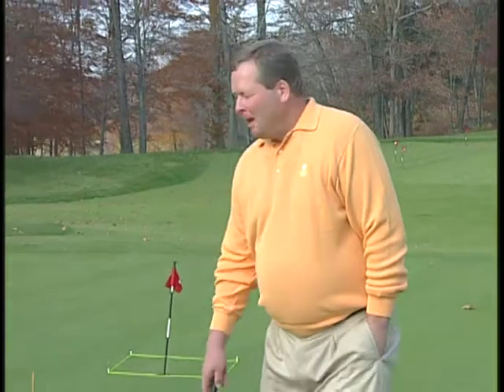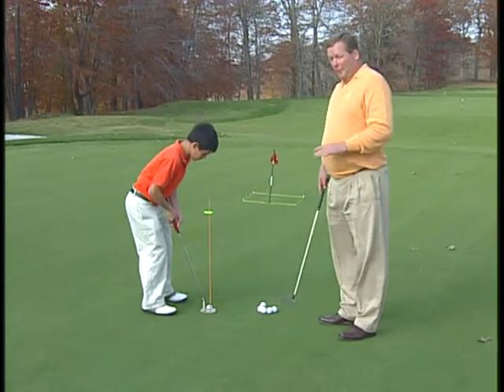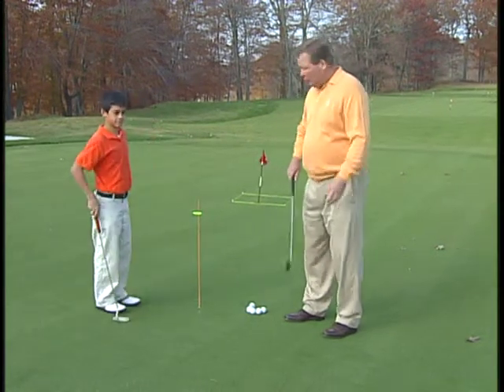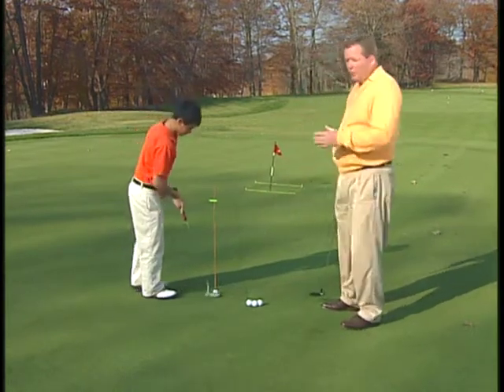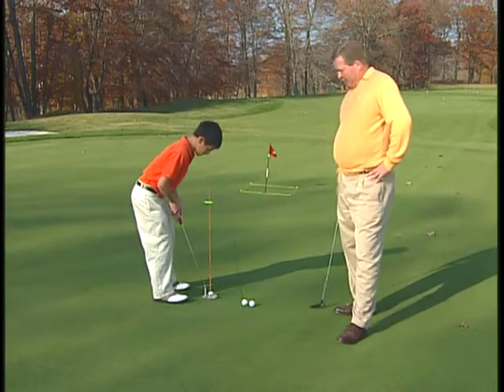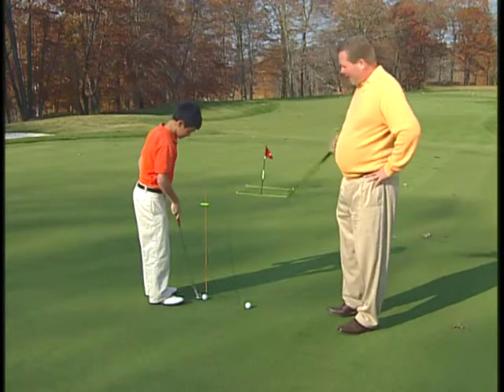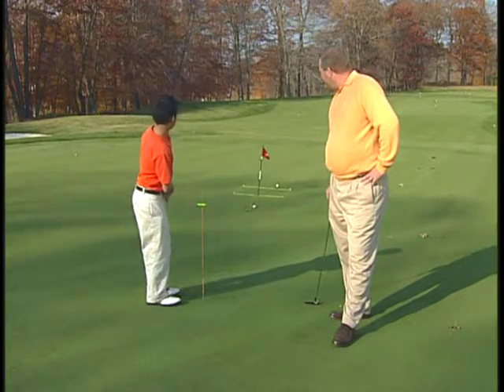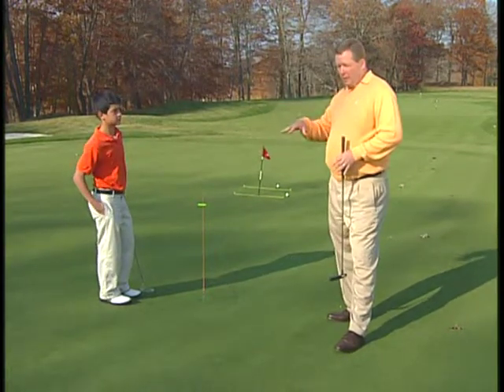Met PGA Get in the Game - Brad Worthington - Putting